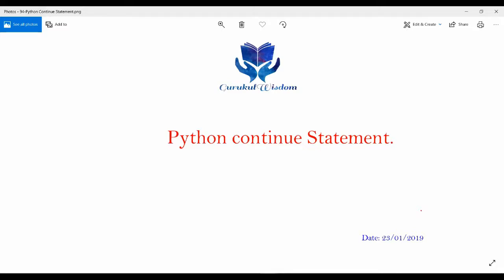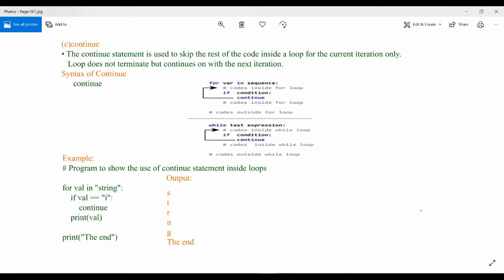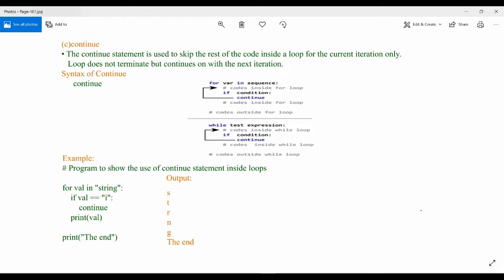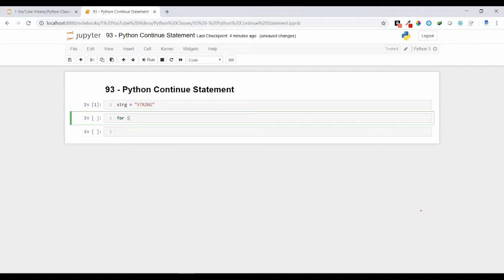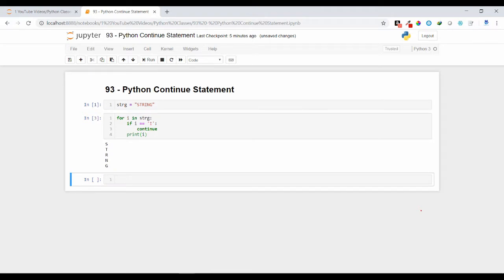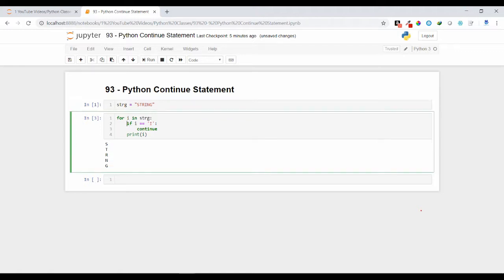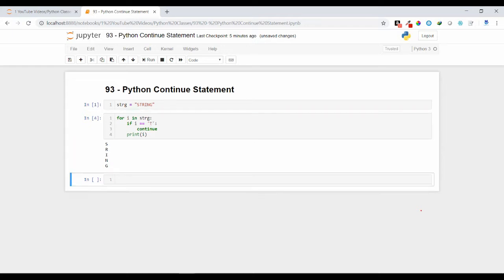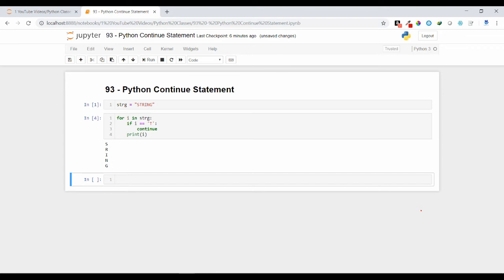94 - Python Looping - continue Statement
Python Looping - continue Statement